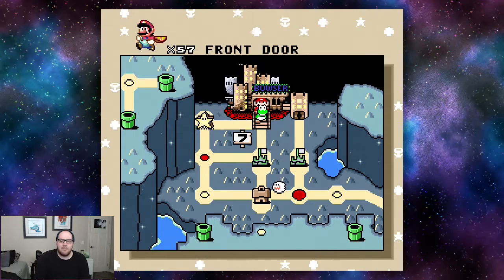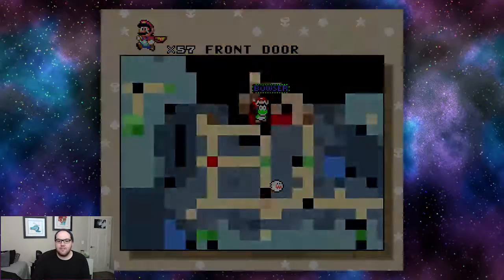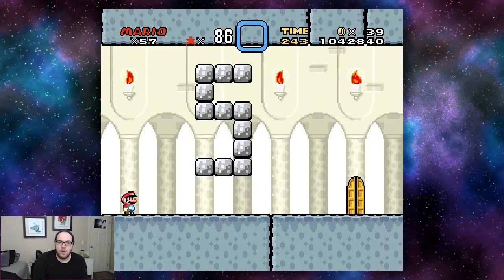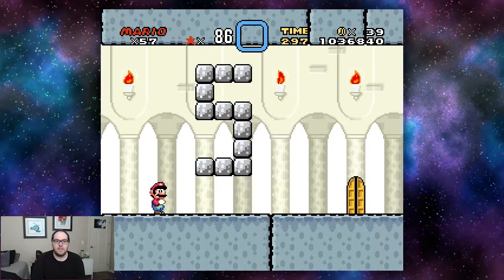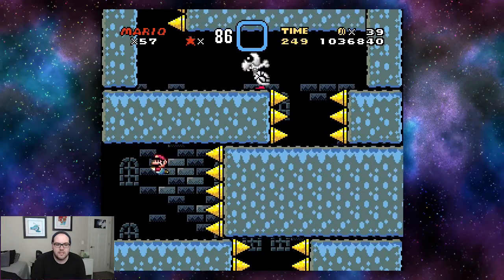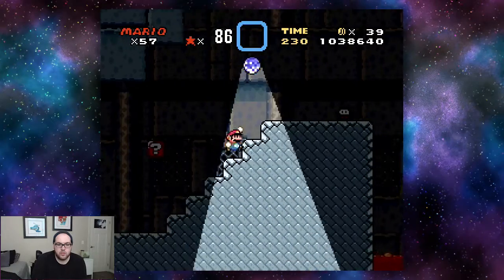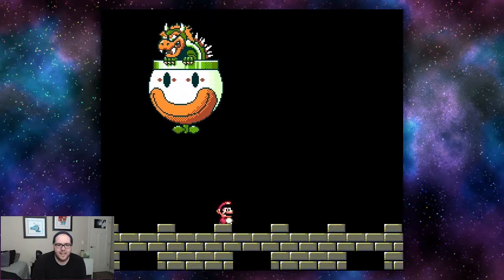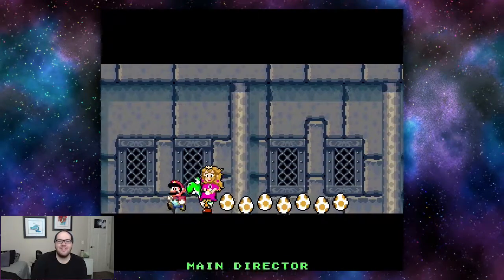Let's Play Super Mario World - Episode Twelve: Bowser's Castle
Welcome to the "Finale" of Super Mario World.

This episode takes us through Bowser's Castle, through the castle's front door.